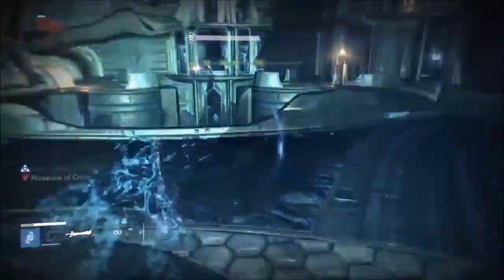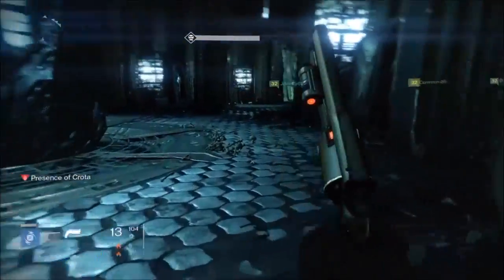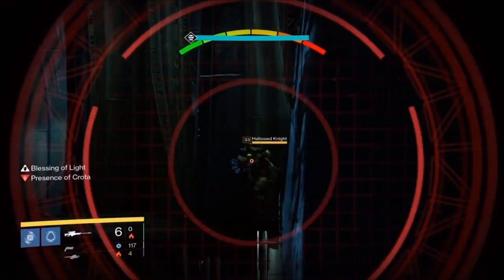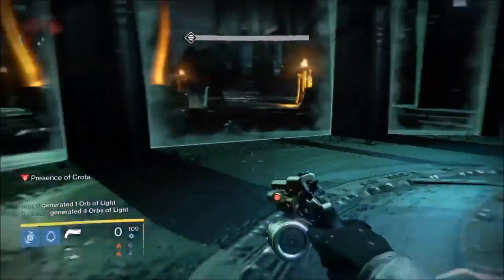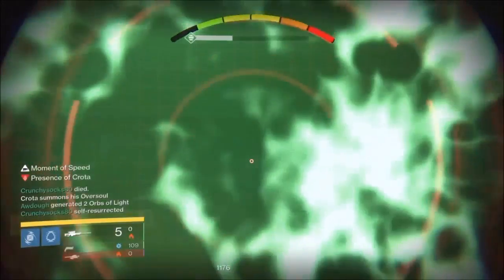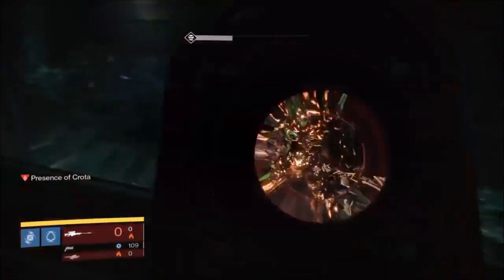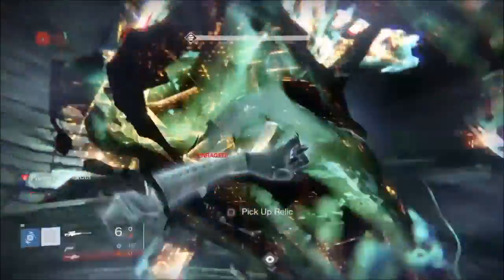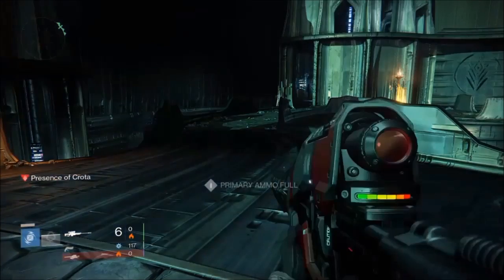Crota Hard Cherry Run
My clans first attempt at beating hard Crota. Also our first time beating hard Crota. I know the video is old, but it was a great start to a youtube channel. Enjoy!